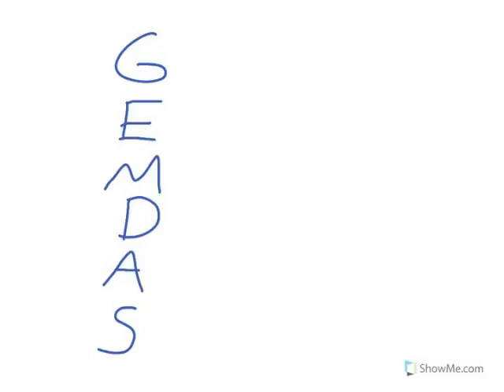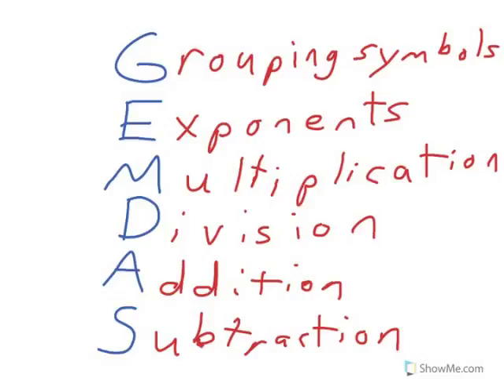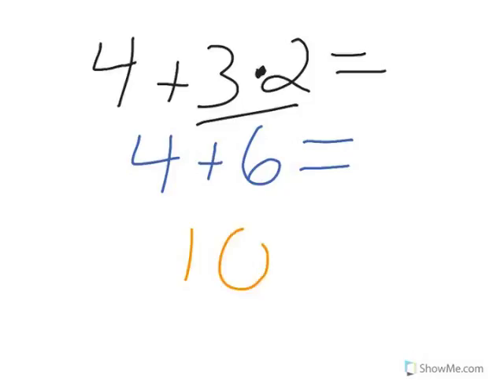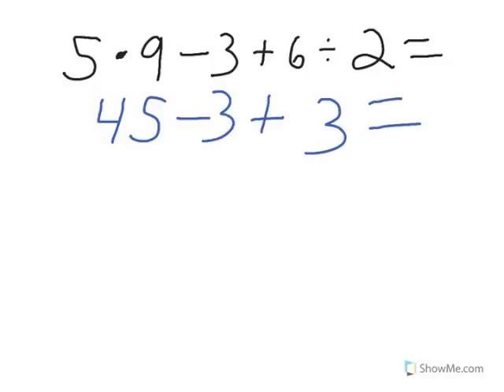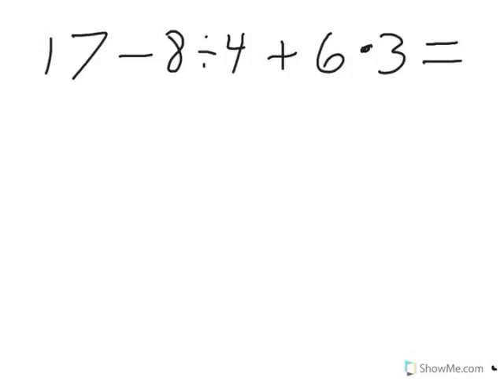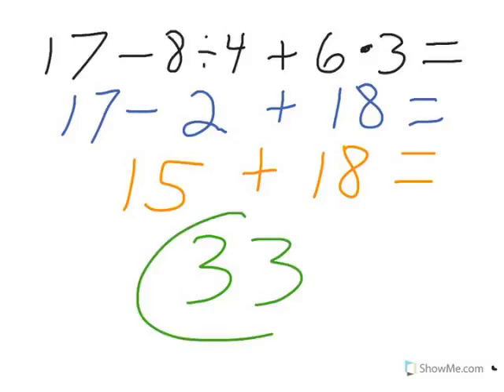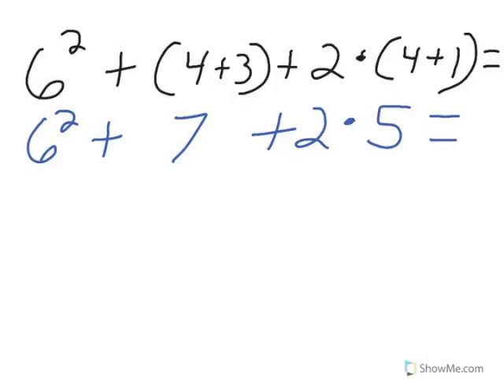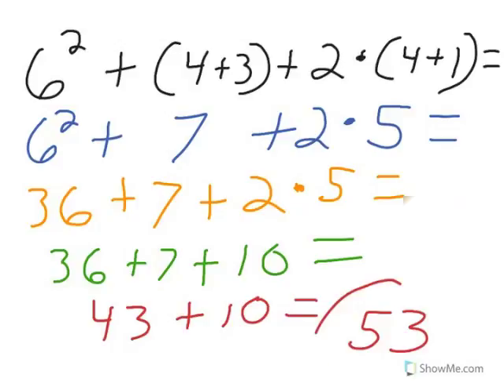Order of Operations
How to properly use the order of operations.